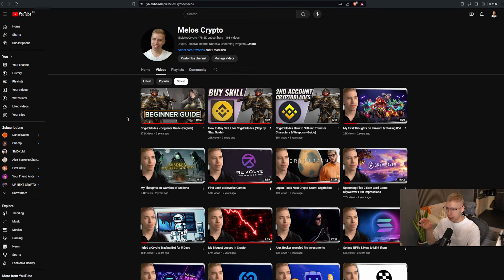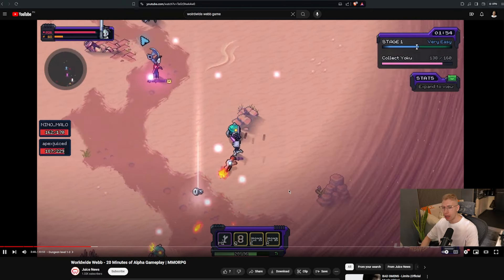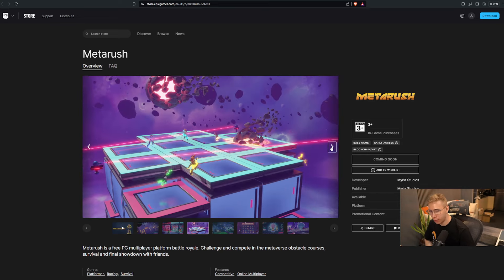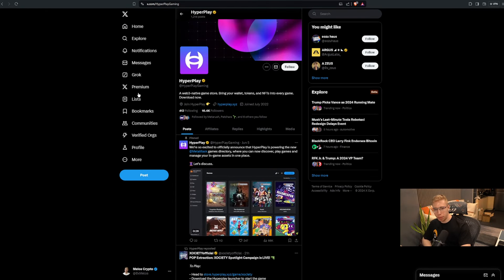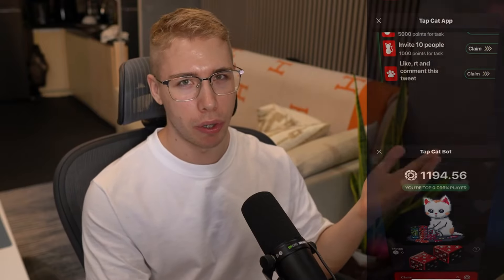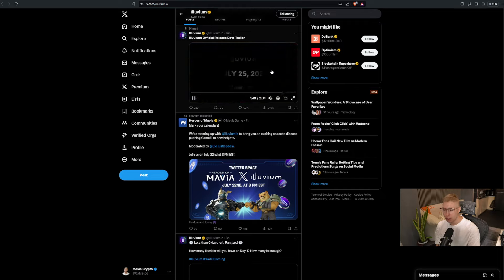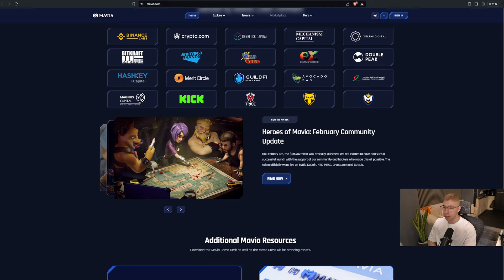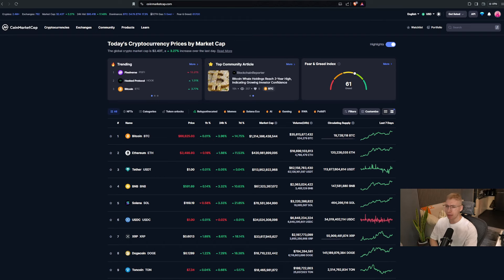Crypto Gaming will go Crazy!